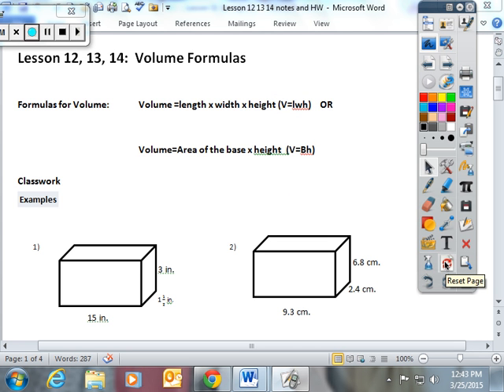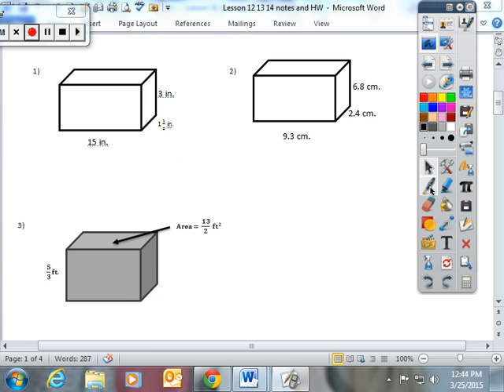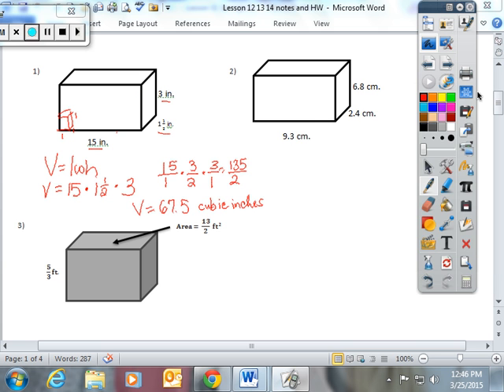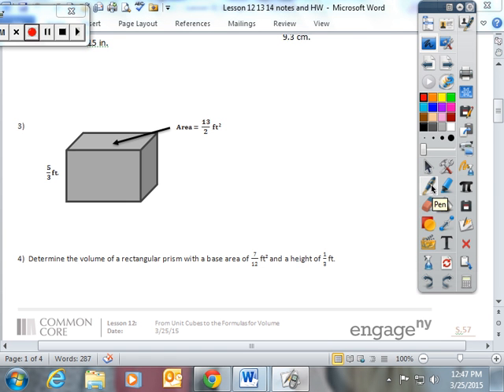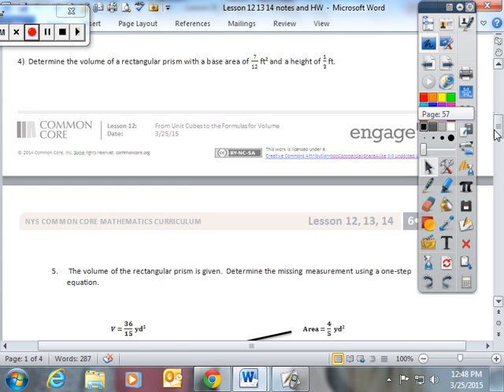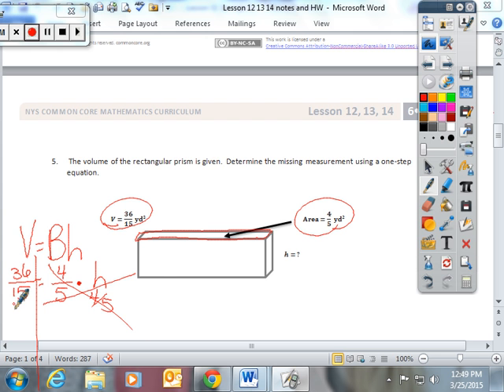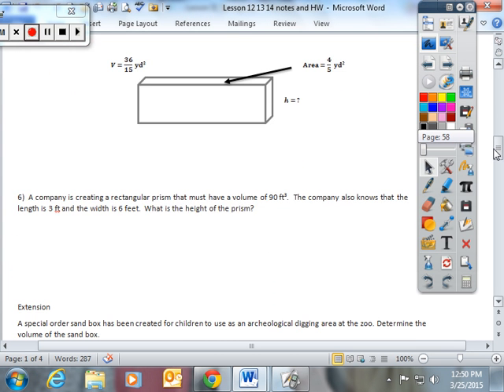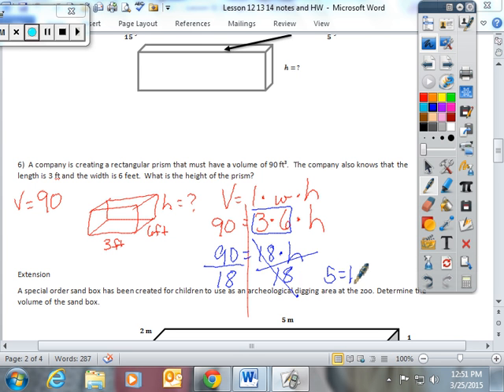Mod5, Lessons 12 14 Volume of Figures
Engage NY, Lessons 12-14 Modified: Volume Formulas